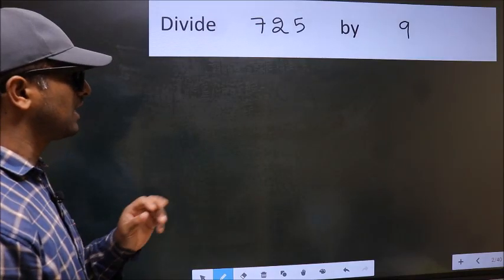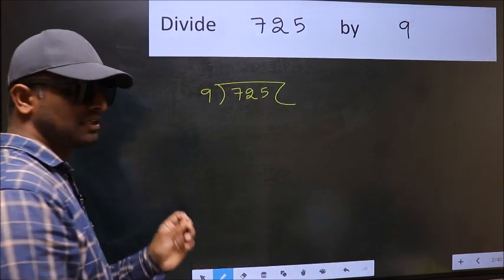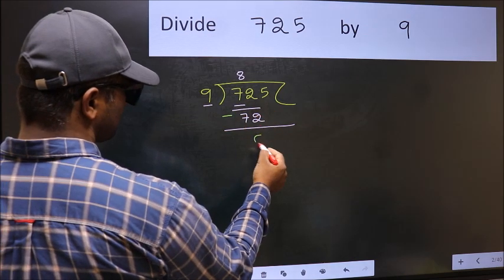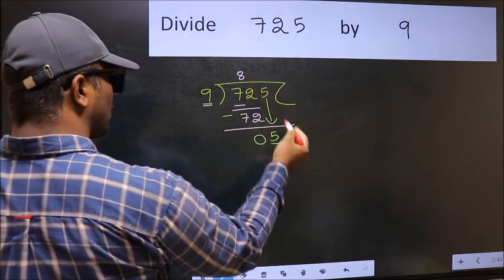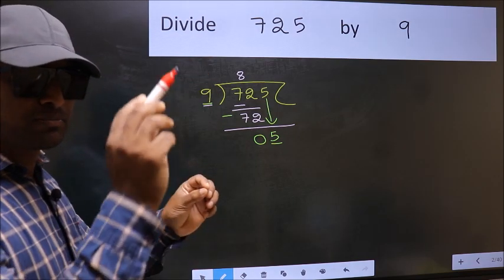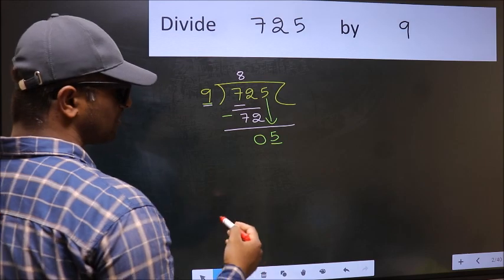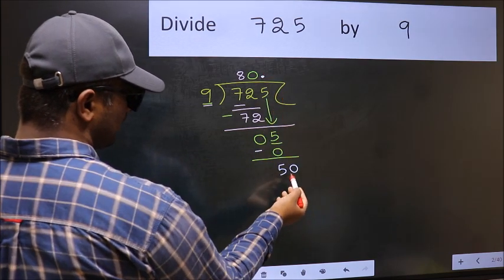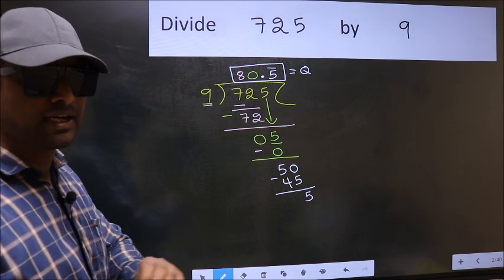Divide 725 by 9 Most common mistake while dividing